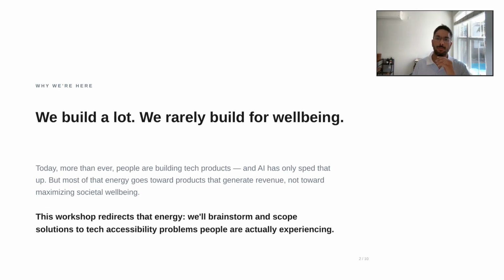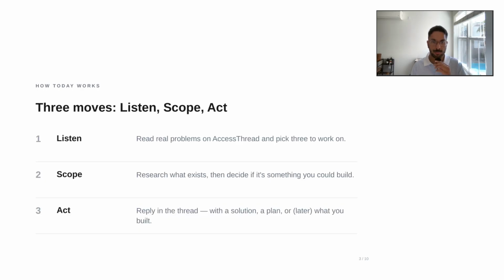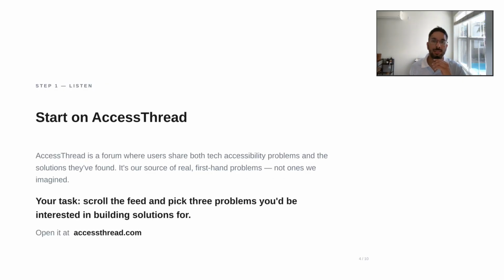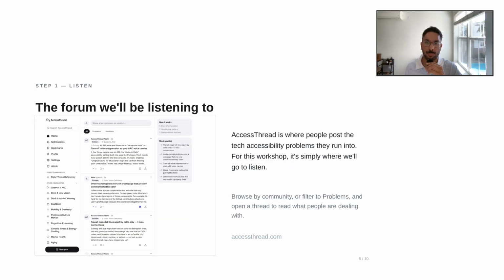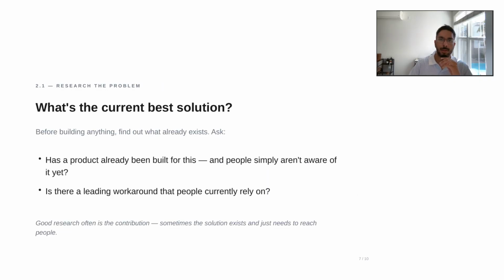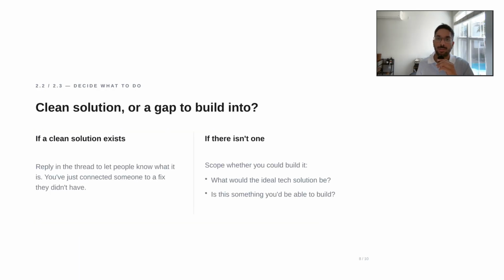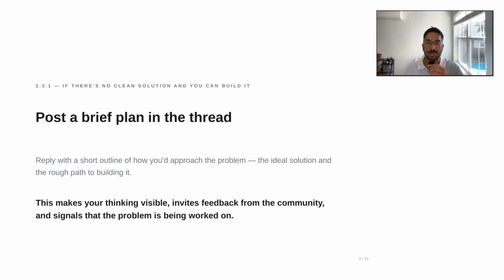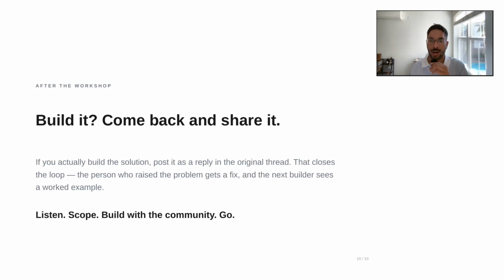Build for Accessibility Workshop